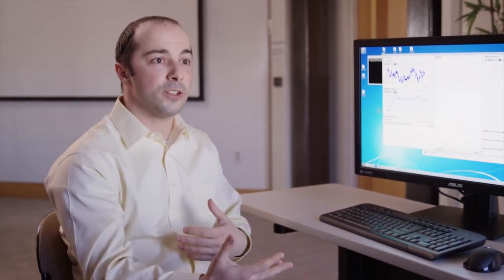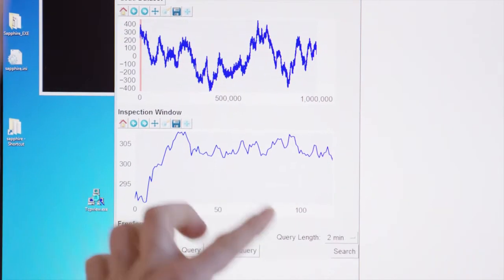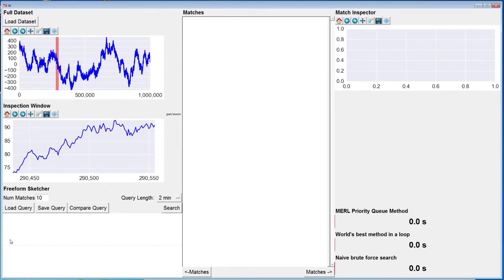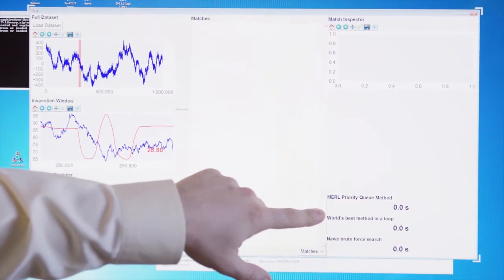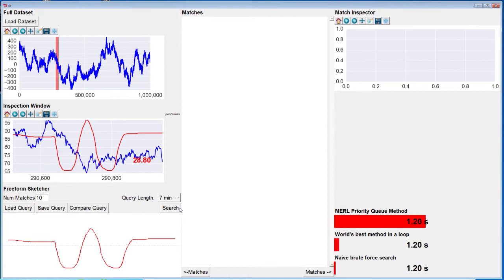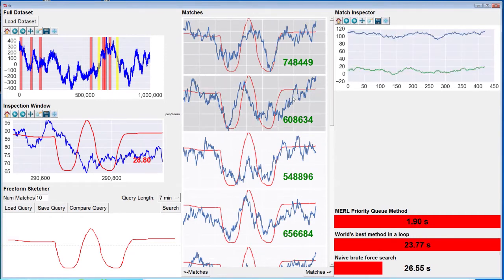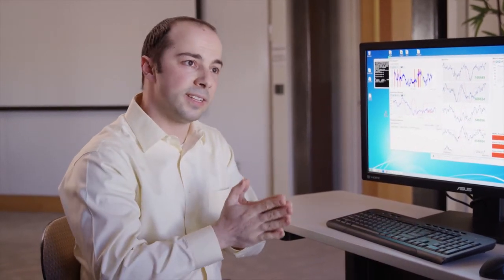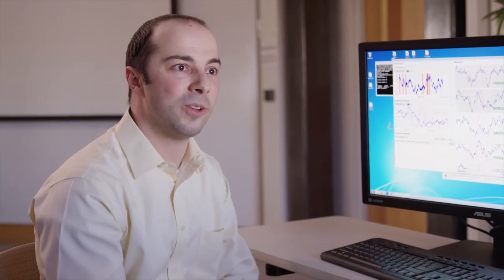Fast Pattern Search in Big Data